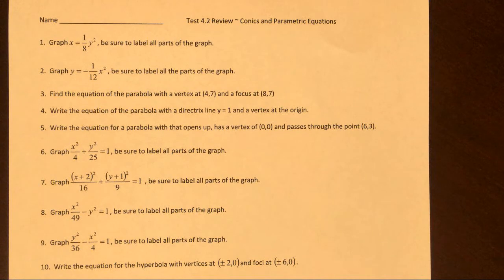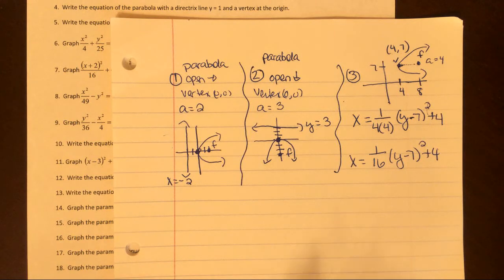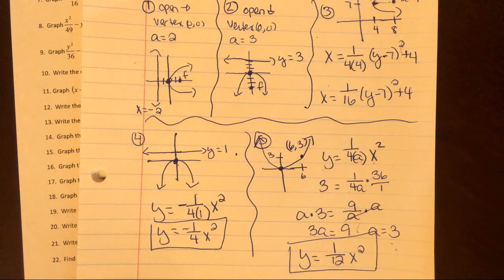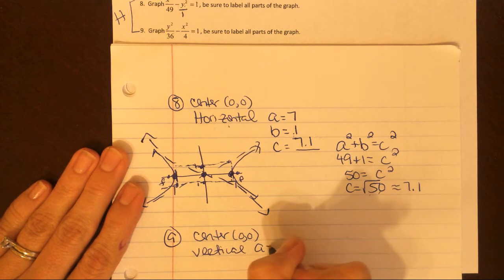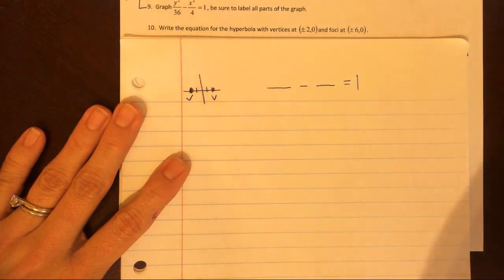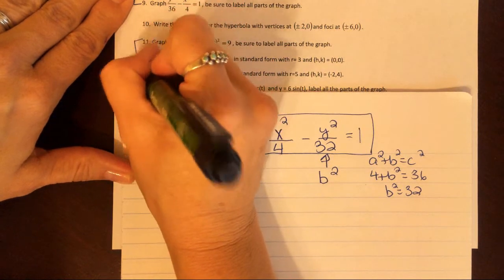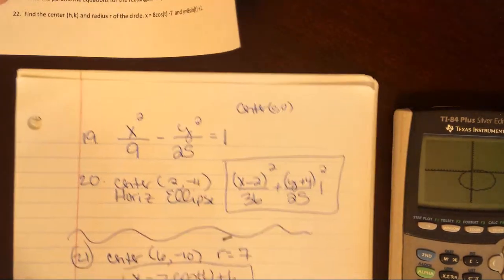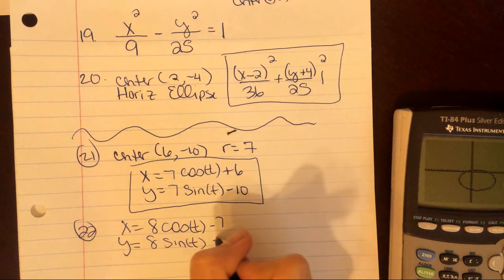Review over Conics